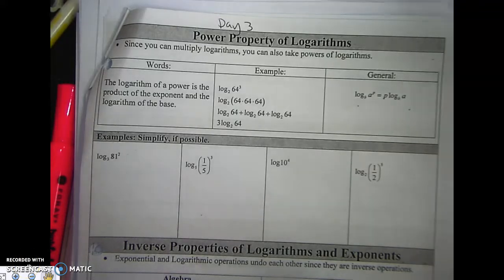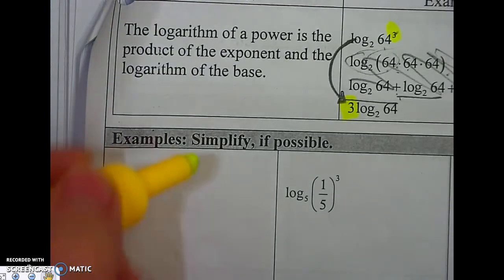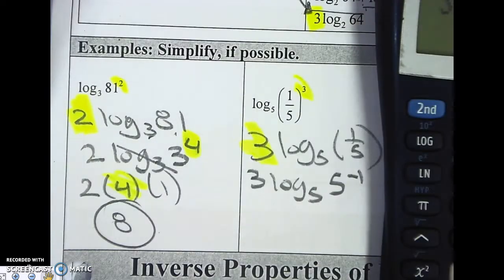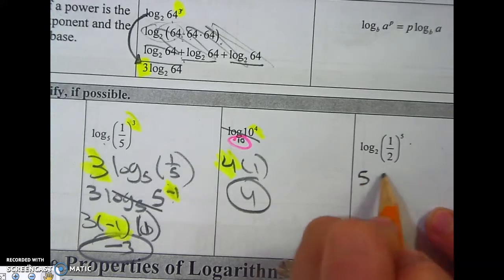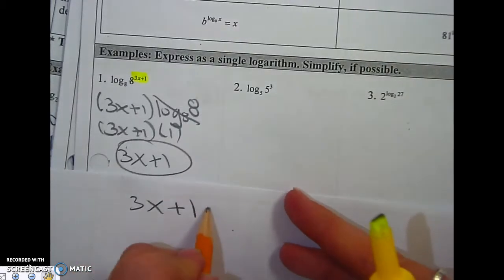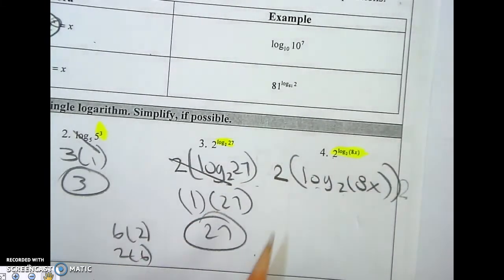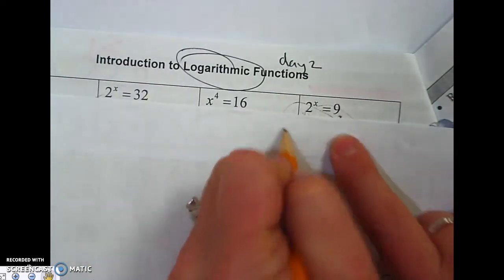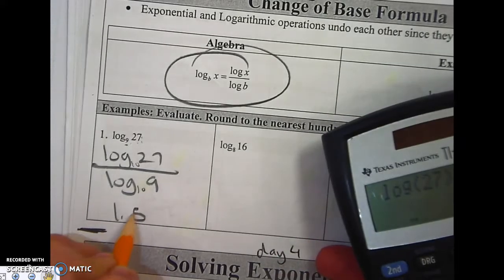Logarithms - day 3 notes